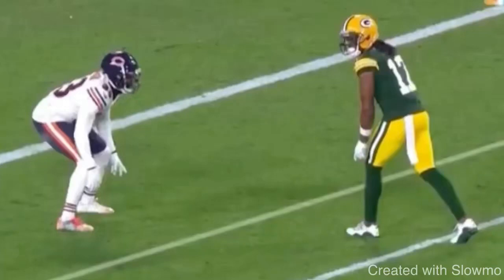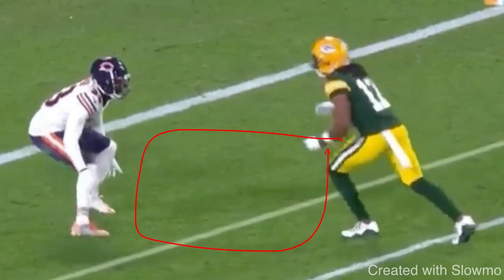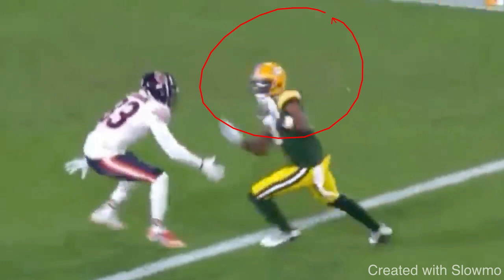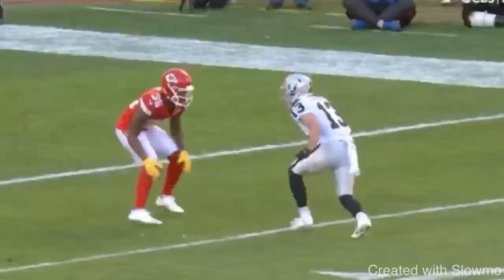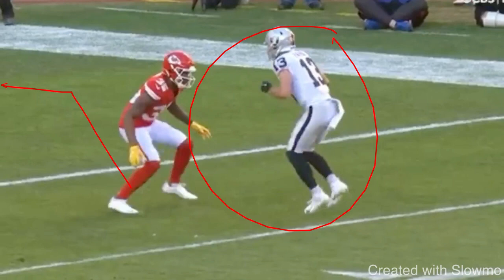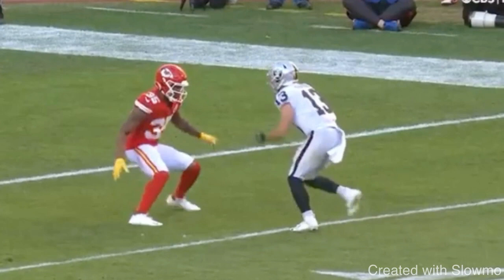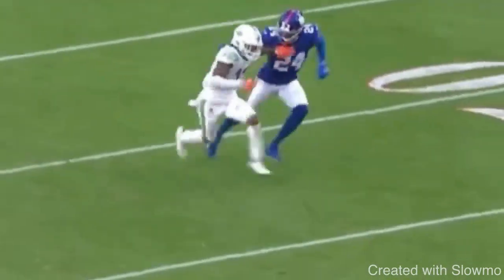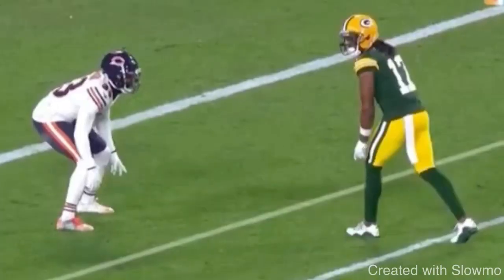3 ADVNCED Wide Receiver Route Running Tips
In this video I breakdown 3 WIDE RECEIVER ADVANCED ROUTE RUNNING TIPS. We breakdown routes from Davante Adams, Hunter Renfrow and more. I hope you enjoy!